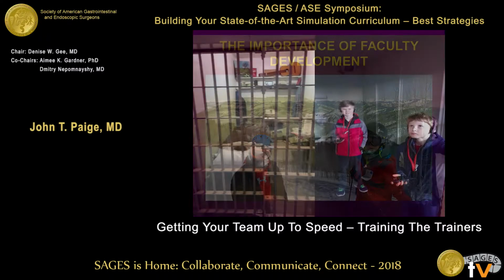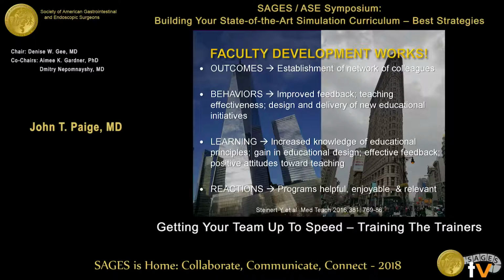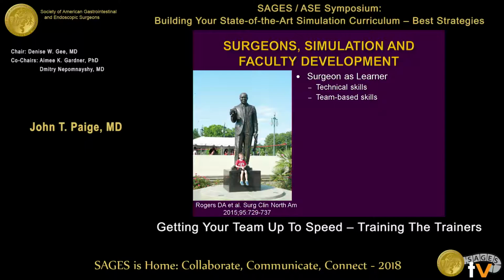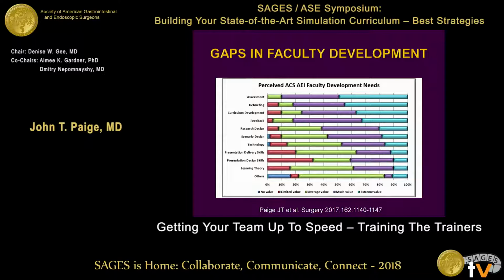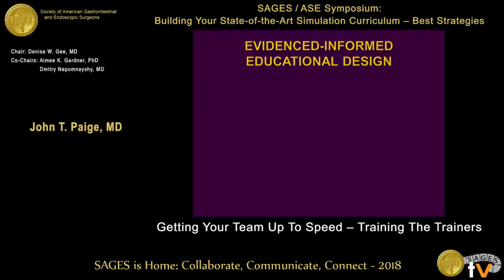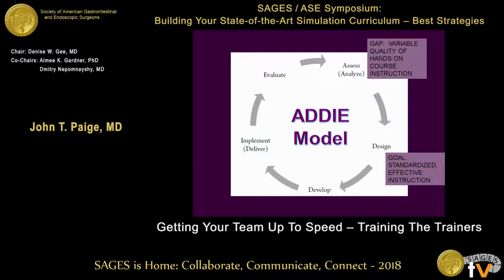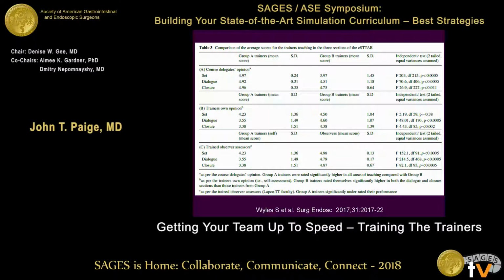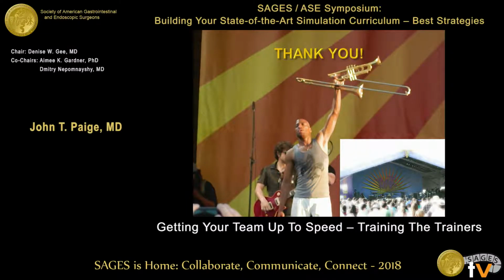Getting your team up to speed -- Training the trainer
This talk was presented at the 2018 SAGES Meeting/16th World Congress of Endoscopic Surgery by John T Paige during the SAGES/ASE Symposium: Building Your State-of-the-Art Simulation Curriculum: Best Strategies on April 11 2018